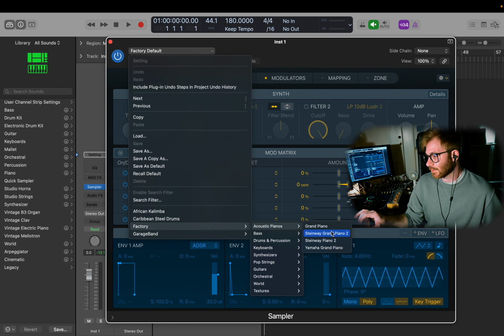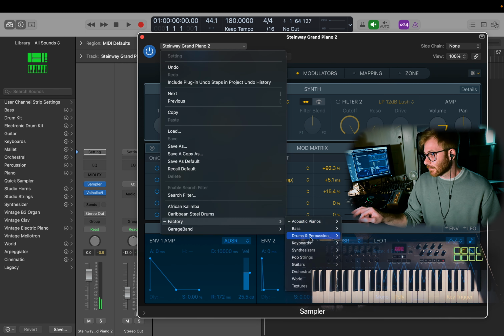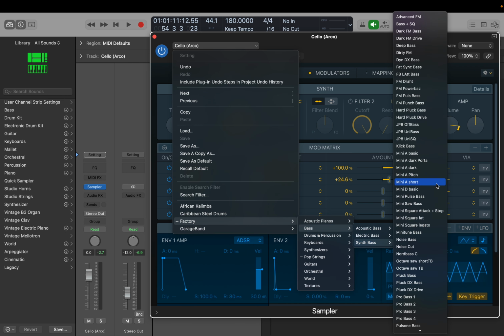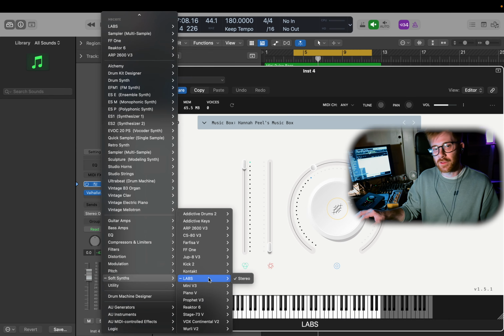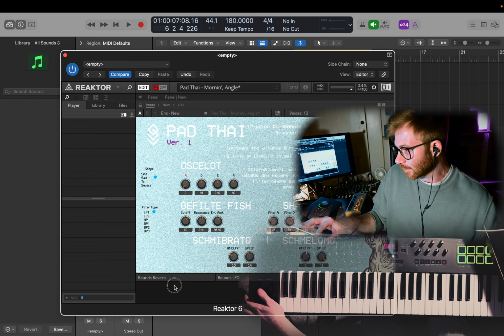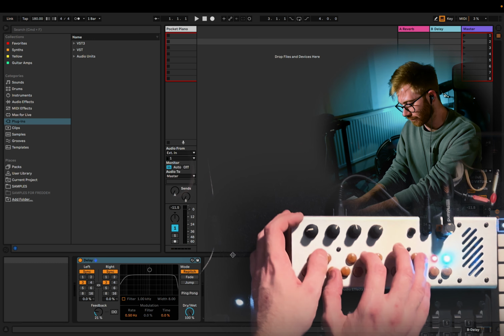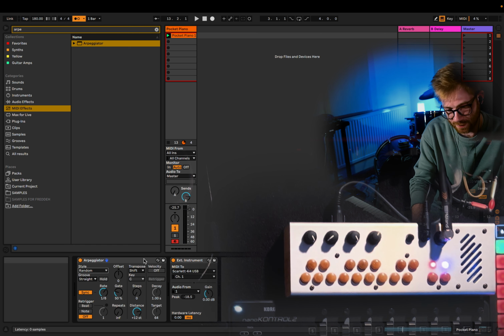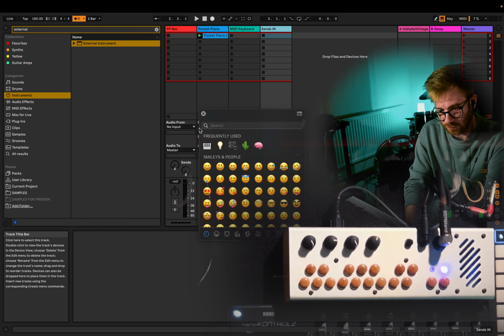Creating Synth Sounds When You're a Self-Taught Musician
Someone asked me recently what are some of my go-to keys or synth sounds, and how do I come up with synth or keys sounds, chord progressions and develop ideas as a self-taught musician in my projects @luotheband & @CactuarCollective.

90% of my keys & synths sounds all come from software instruments and plugins, but I also use a Critter & Guitari Pocket Piano synth a lot; in the later parts of the video I break down how it works and the general ways I use it.

Some of my go-to sounds are from synths I've built myself in Reaktor; it'd take me too long to explain how I made these in this video, so here are links to videos I watched and where you can learn this yourself:

00:00 - Intro
00:48 - Logic Sampler / EXS24 Sounds
11:03 - Spitfire Audio LABS
12:47 - Fabfilter One
13:12 - Arturia Stage-73 & Piano V
14:16 - Arturia Arp-2600
14:59 - Reaktor (my home-made synth Pad Thai)
16:45 - Reaktor Blocks synths
17:58 - Pocket Piano (basic sounds)
21:13 - Midi-sync'd Pocket Piano
23:16 - Pocket Piano + BPM-sync'd FX
25:19 - Recording Pocket Piano loops
25:58 - Live Performance Setup Example
28:33 - Mini-live Jam